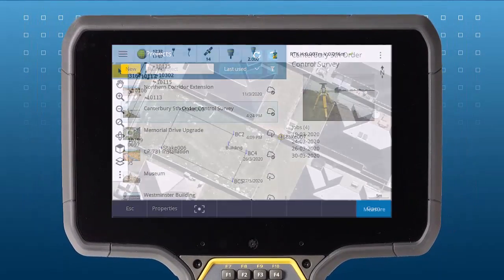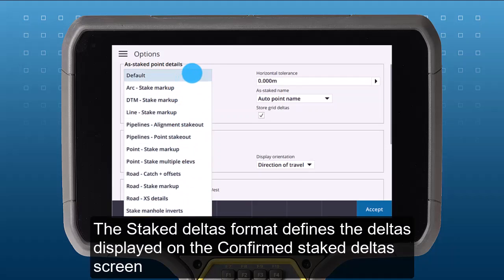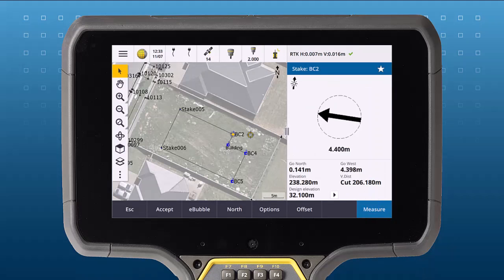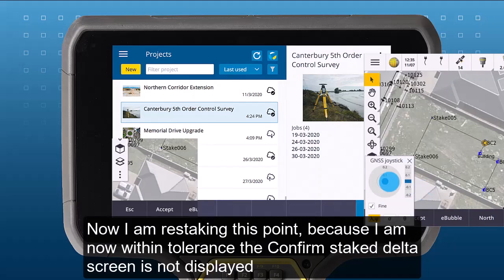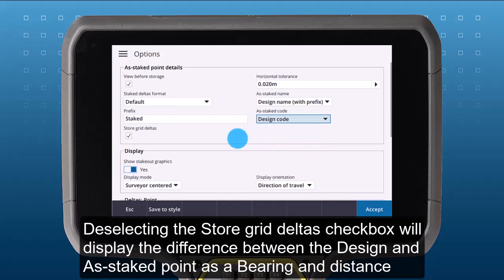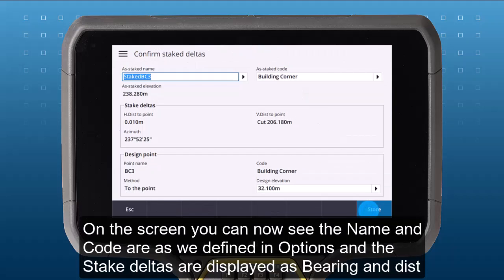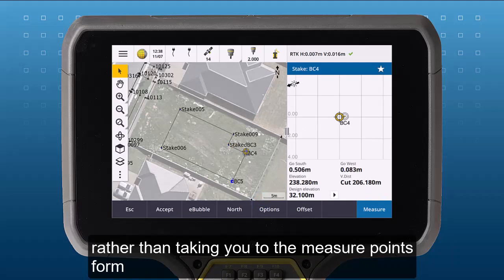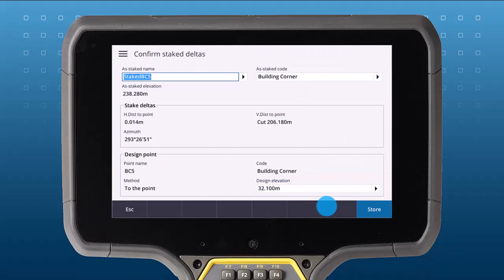Stakeout Options - Trimble Access Stakeout 103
Welcome to the Trimble Access video series on Stakeout.

In this video we will learn about the different stakeout options in Trimble Access. We will cover the horizontal tolerance, confirmed staked deltas page, store grid deltas checkbox, as-staked point name and code.
We will also look at a few other options you can use to speed up your stakeout workflows